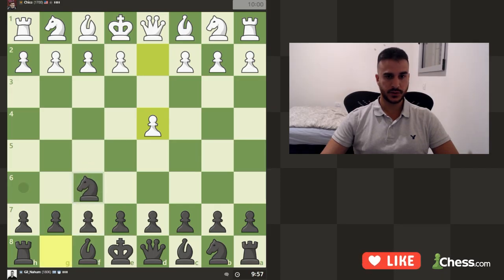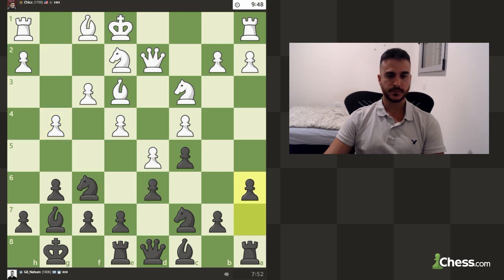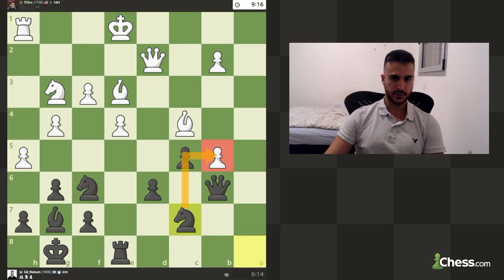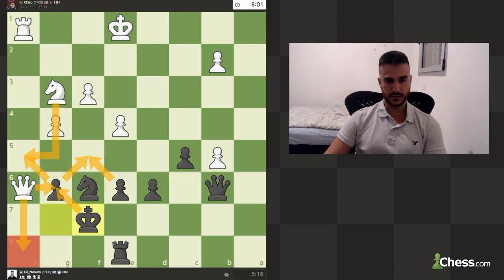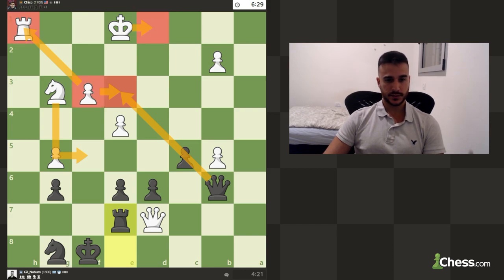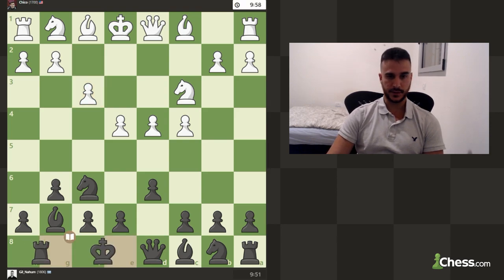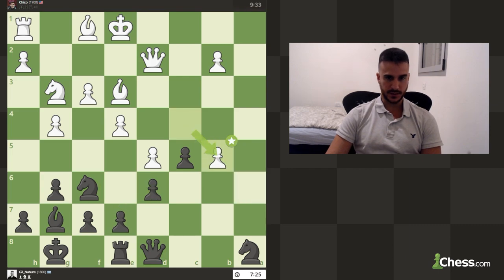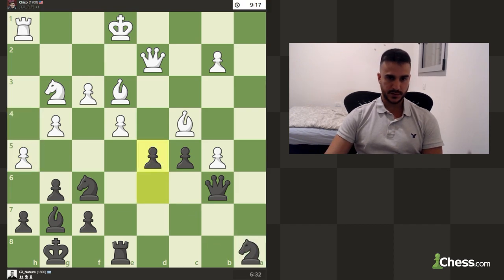Our King is BUSTED!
Hello, guys!

00:00 Intro
00:03 Game
06:08 KIng's Busted!
06:13 Game
10:45 Analysis
16:39 End Screen